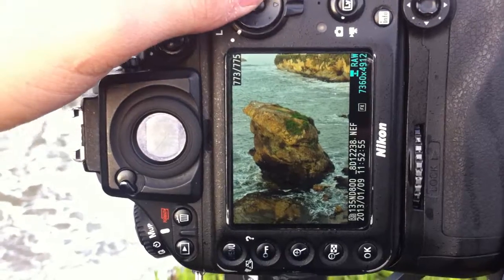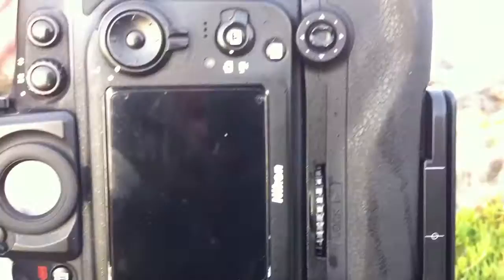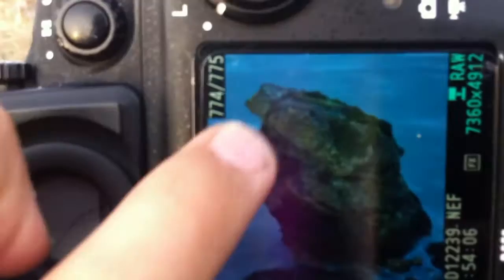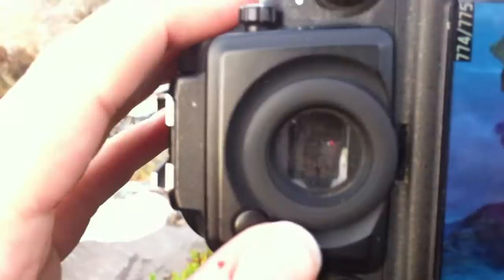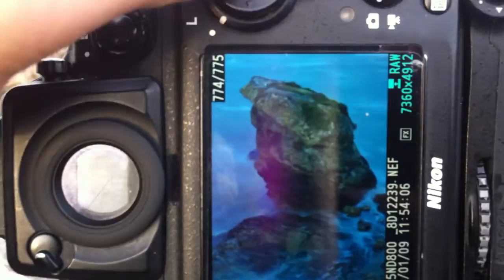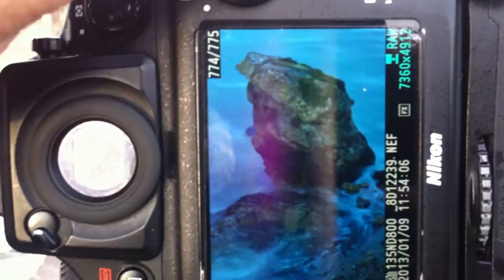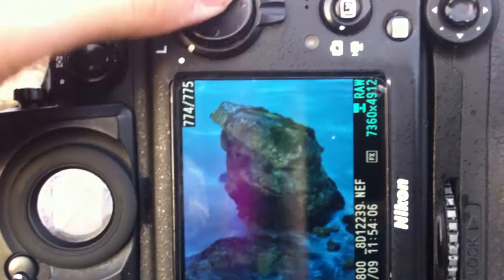Light leak with 10 stop filter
An example of what happens sometimes with a 10 stop filter in the middle of the day.
Make sure to close the viewfinder shutter or just find some way to block it.

I was using a Lee Big Stopper.
Some cameras even have a switch to close the viewfinder.

So if you're doing long exposure photography keep this in mind... specially when it's long exposure when it's light out.

ABOUT THE PHOTOGRAPHER:
I'm a full time photographer specializing in travel and weddings but I photograph TONS of random things and share my experiences here on YouTube for your enjoyment.